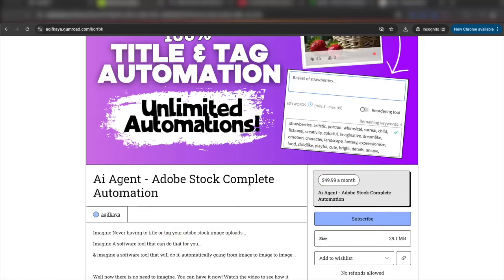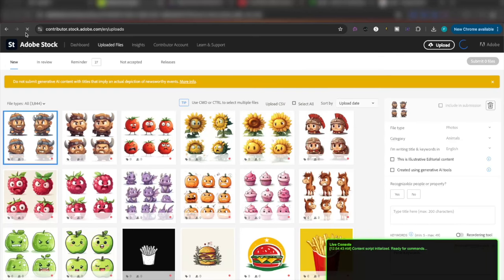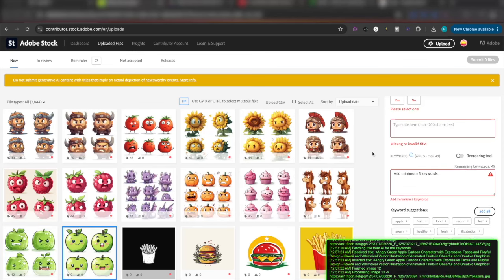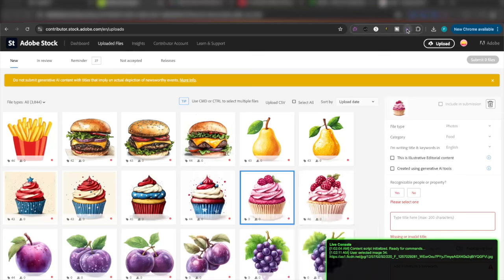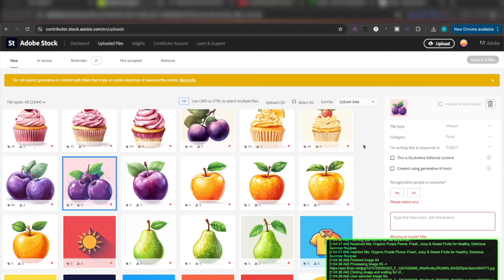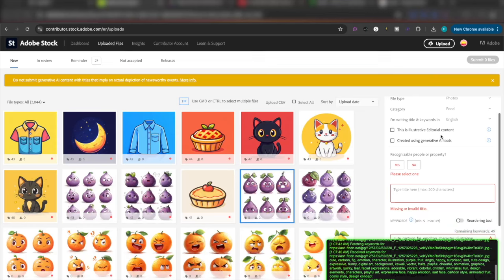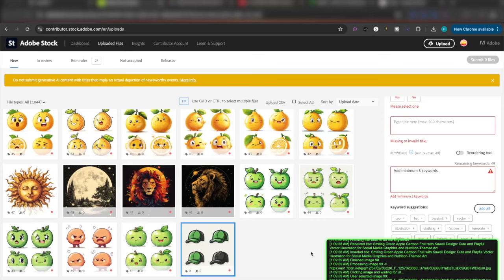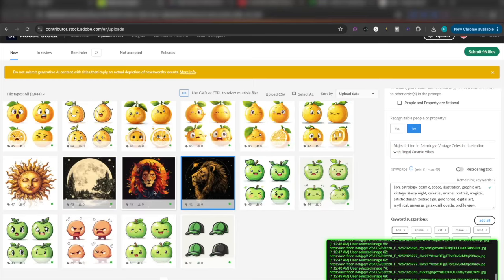How To Run, Install & Use the Adobe Stock Ai Agent